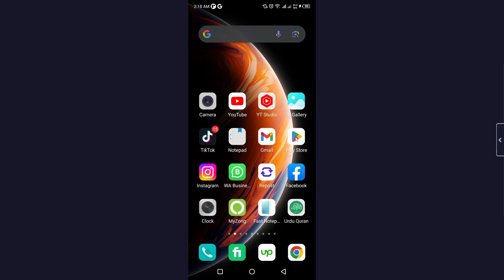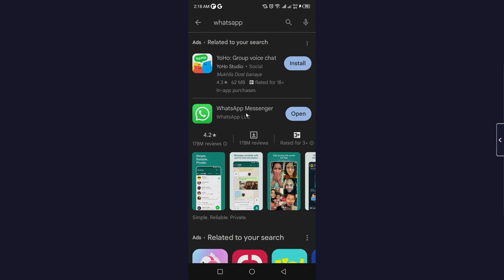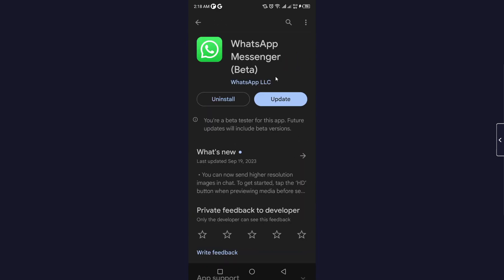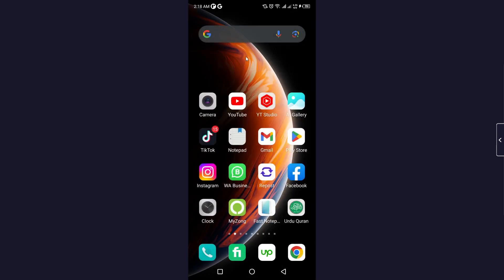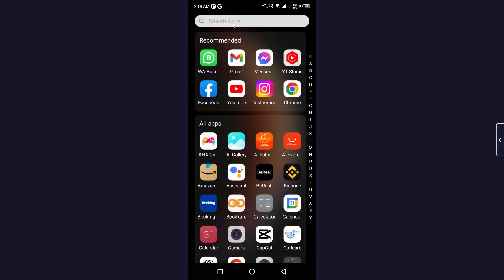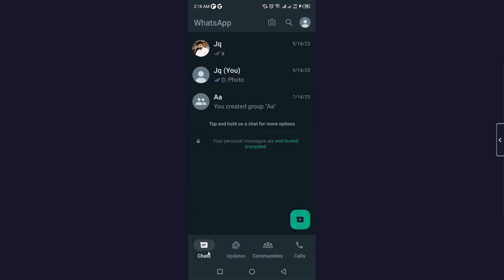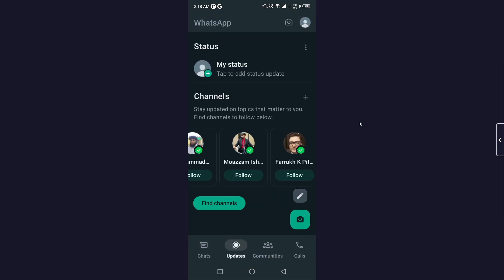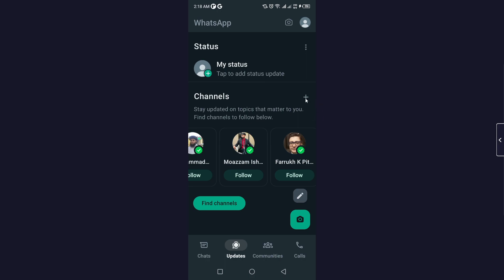How to create channel on whatsapp (2023)